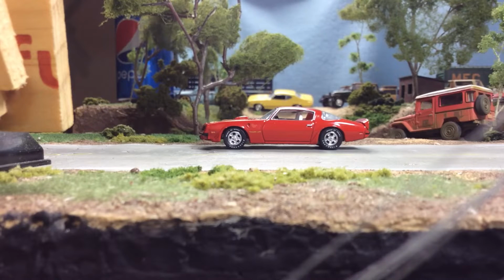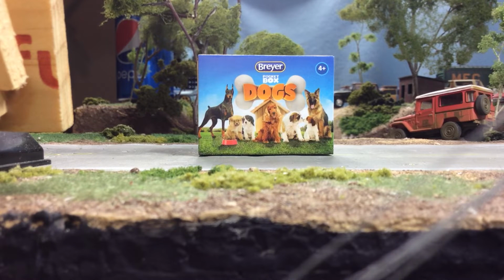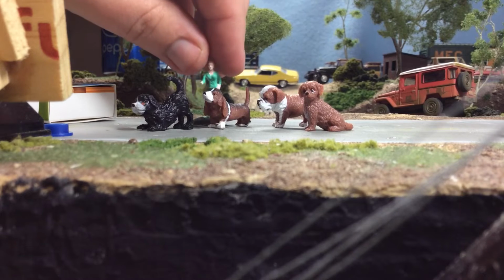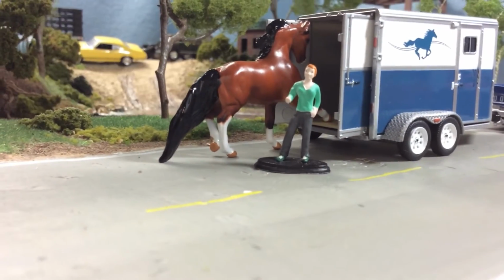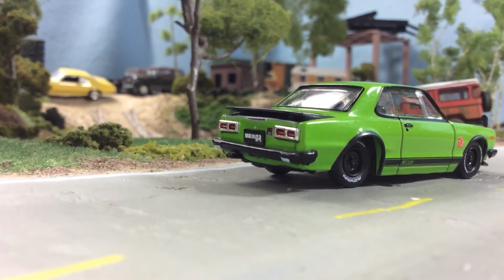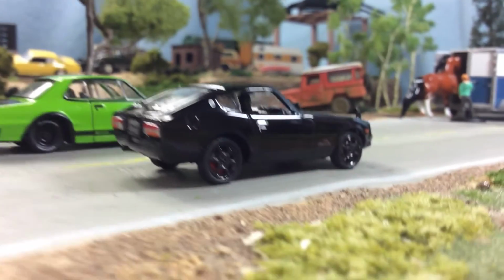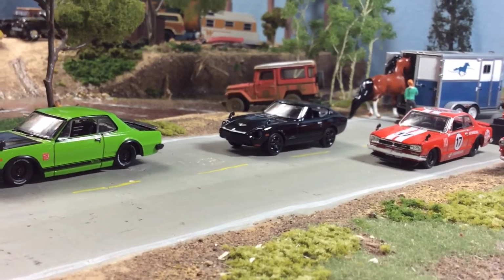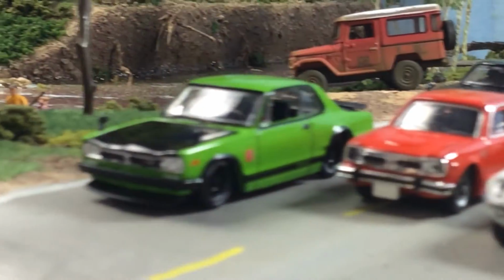The Best Looking Car M2 Has Ever Made, Right Her in This Video, ya heard?